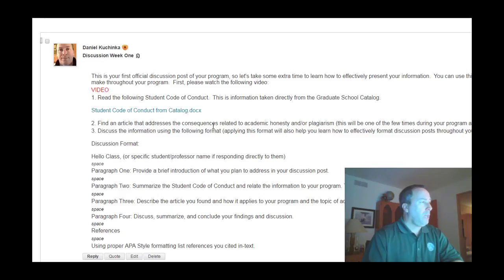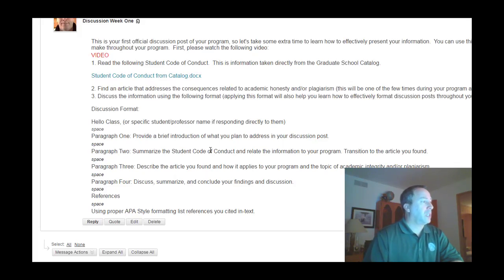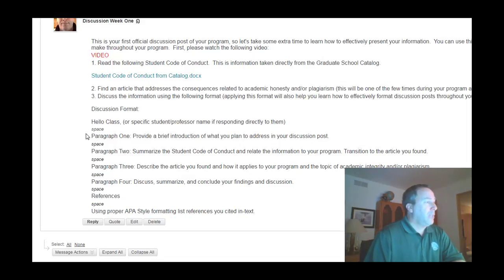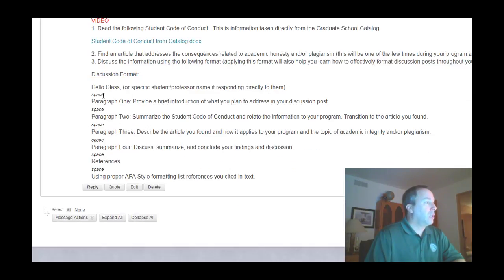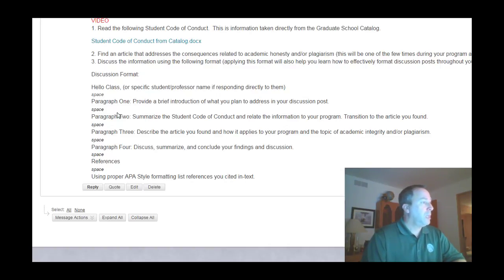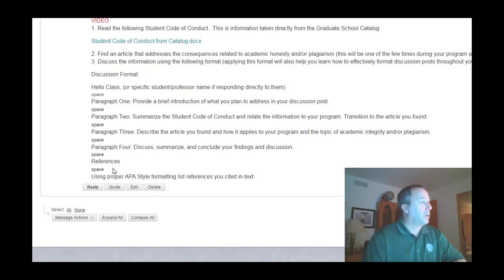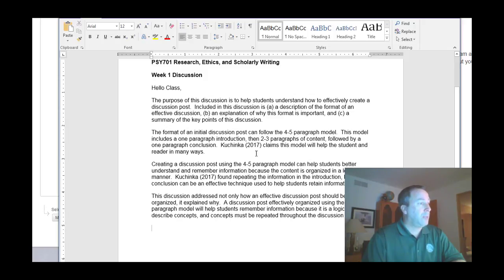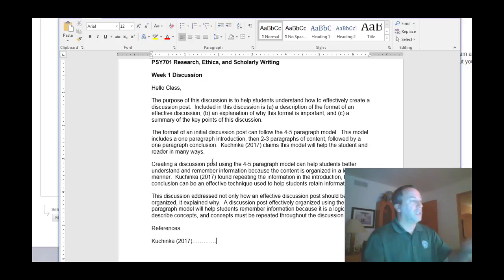Creating an Effective Discussion Post